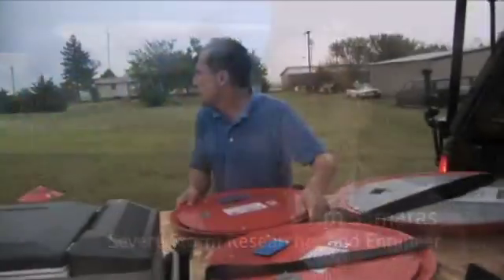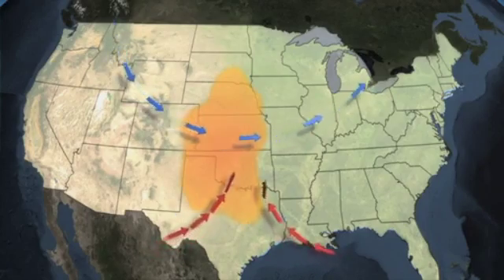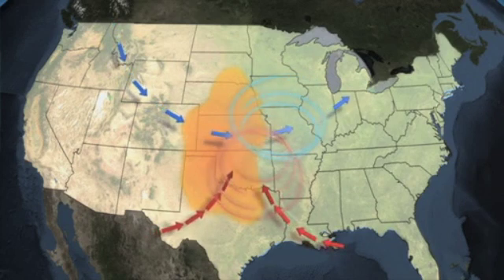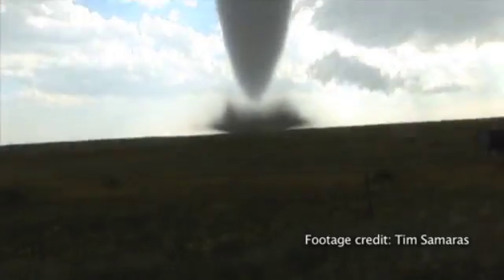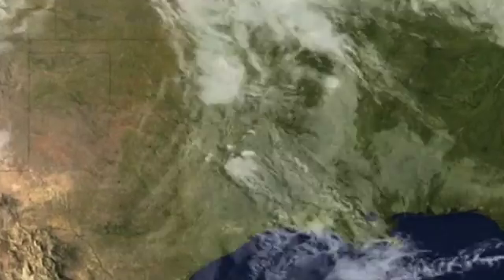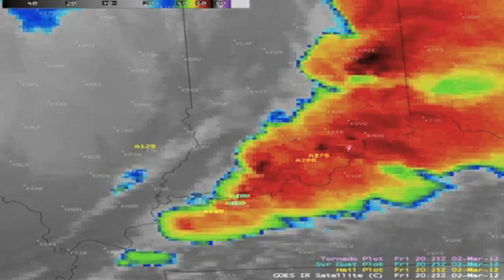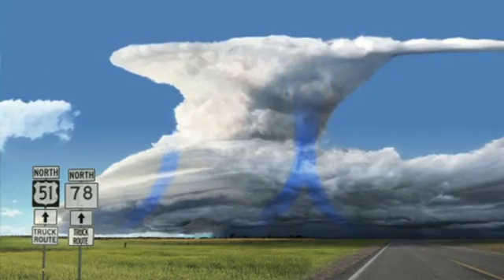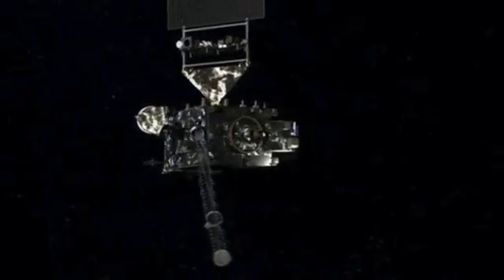Tracking Tornado Storms and Severe Weather Using Satellite Imagery | NASA Video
-using satellites to track and predict tornadoes. Please rate and comment, thanks.
Credit: NASA